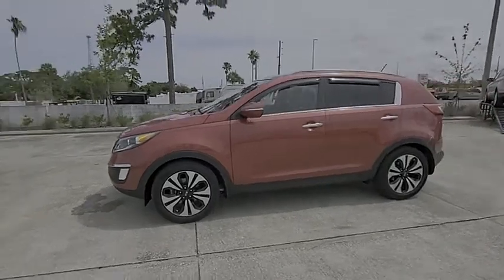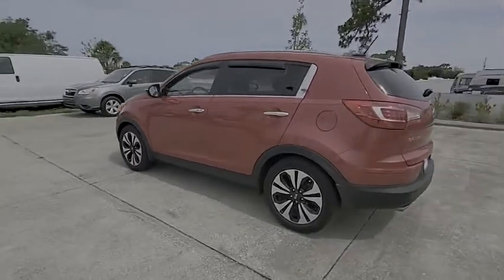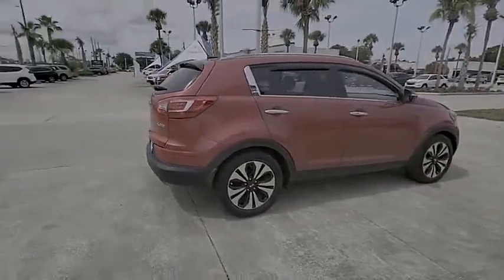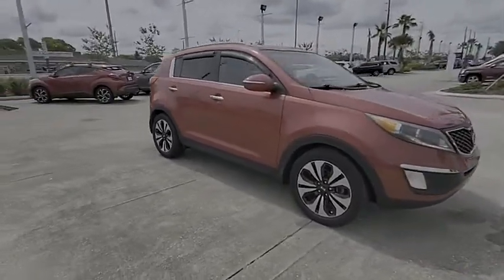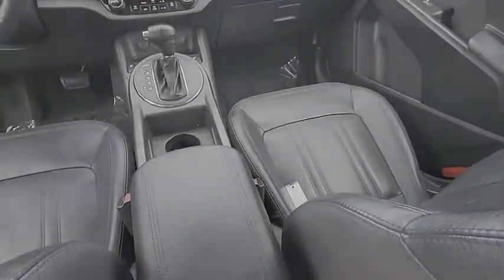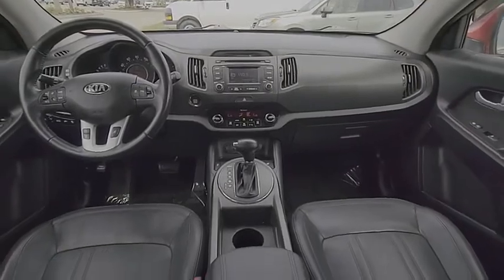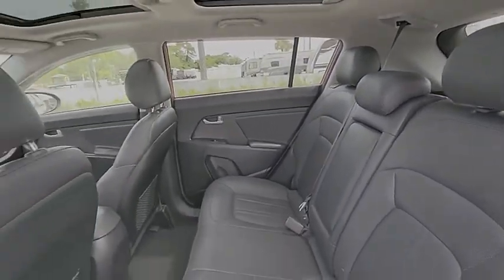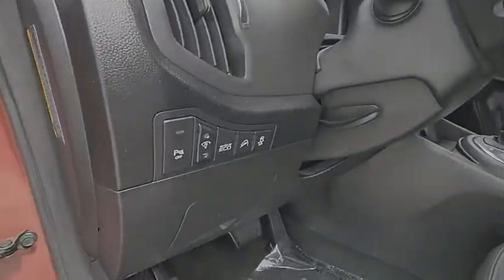2013 Kia Sportage Port Richey FL PT403235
2013 Kia Sportage SX

11613 U.S. Highway 19 N

Recent Arrival! FREE OIL CHANGES FOR LIFE. Priced below KBB Fair Purchase Price!Clean CARFAX.Odometer is 69238 miles below market average! FREE OIL CHANGES FOR LIFE.Signal Red 2013 Kia Sportage SX FWD 6-Speed Automatic 2.0L I4 DGI Turbocharged21/28 City/Highway MPGAll Trades Accepted! Come experience the LO-key approach to car sales! Guaranteed Credit Approval!Awards:* JD Power Initial Quality Study * 2013 IIHS Top Safety Pick * 2013 KBB.com 10 Best Used Compact SUVs Under $10,000Reviews:* If you need the all-wheel-drive capability and high ground clearance of a compact SUV, but you dont want to give up sporty handling or head-turning good looks, we think the 2013 Kia Sportage is definitely in your league. Its available 260-horsepower turbocharged engine is a rarity in this segment. Source: KBB.com* Sharp styling inside and out; more fun to drive than other crossovers; powerful and efficient turbo engine in SX trim; plenty of premium features; intuitive controls; generous warranty. Source: Edmunds